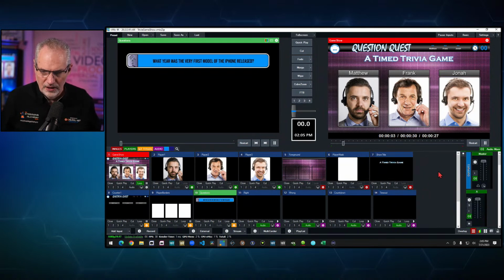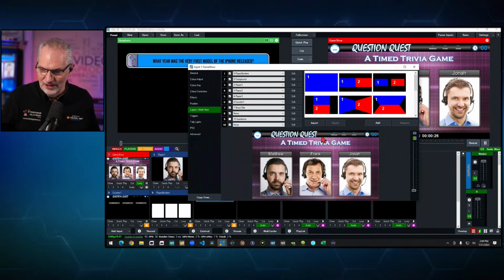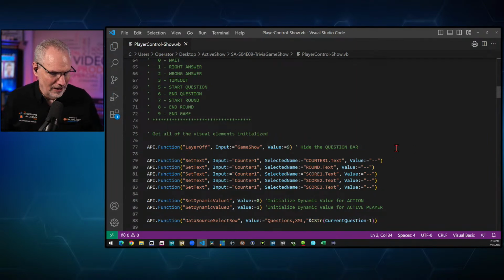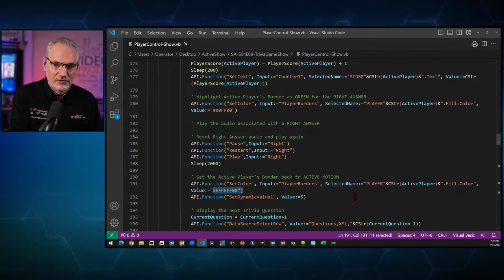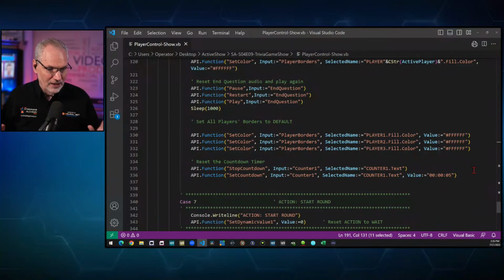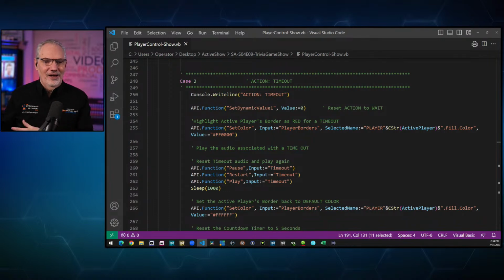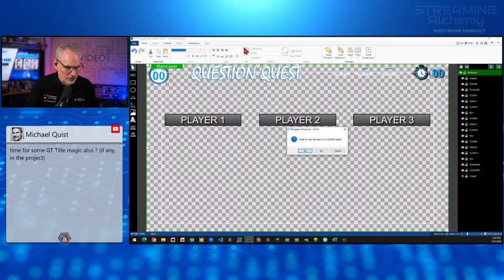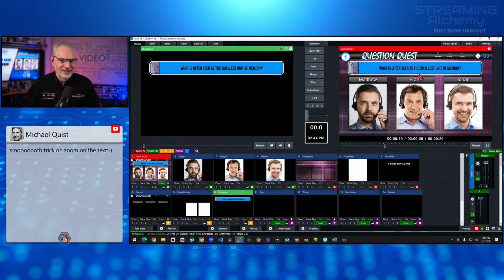A Trivia Game Framework in vMix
Game-Style productions provide a great workbench for developing animated, interactive elements that can be driven off various data sets and participant actions.

Building on elements from our last two shows, we will take a detailed look at a production framework for a multi-player Trivia Show implemented in vMix. It will use multiple GT-Titles combined with intermediate level scripting to handle player selection, question display, timers, and scoring.